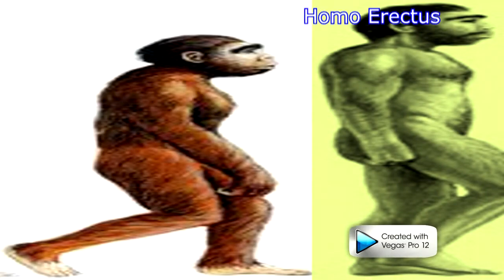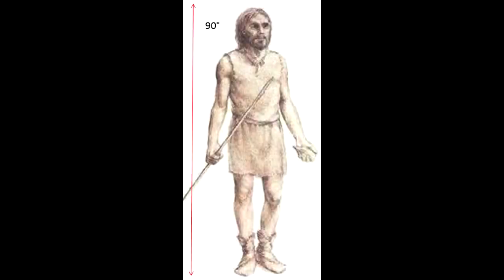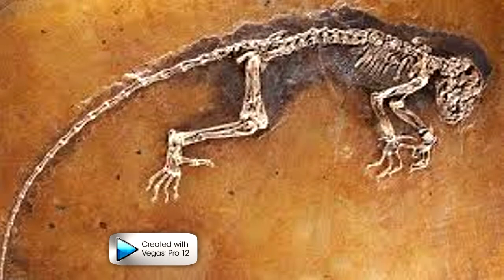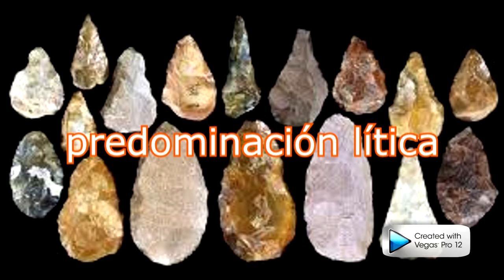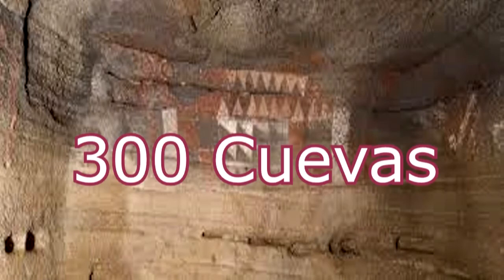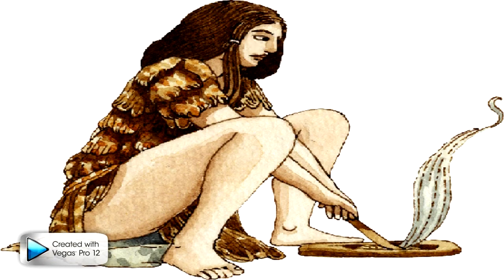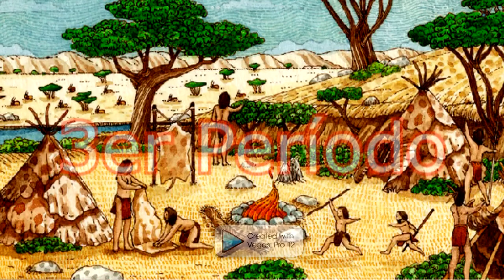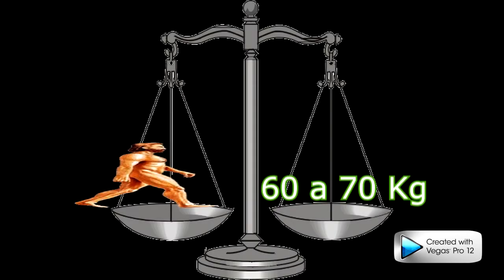La época paleolítica y sus características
Si no te quedó claro en clase aquí te lo enseñamos!!